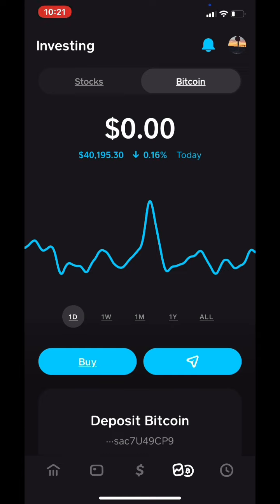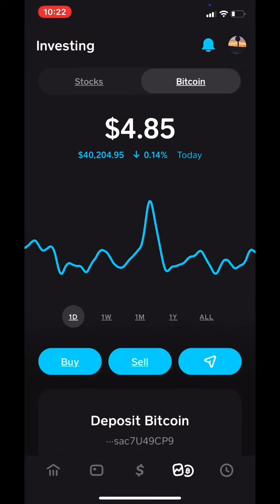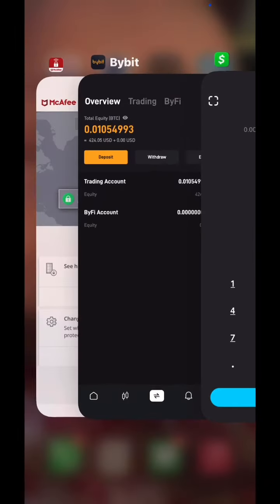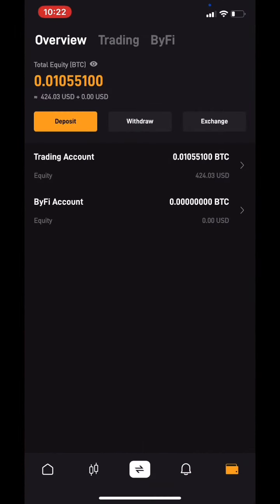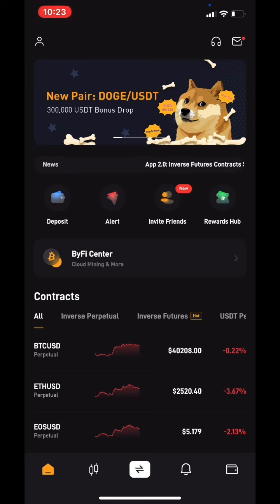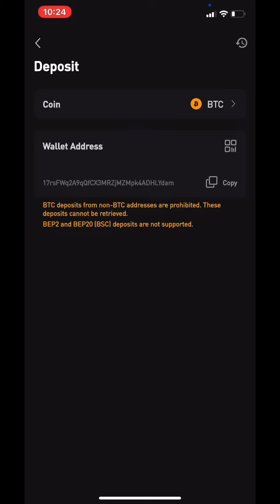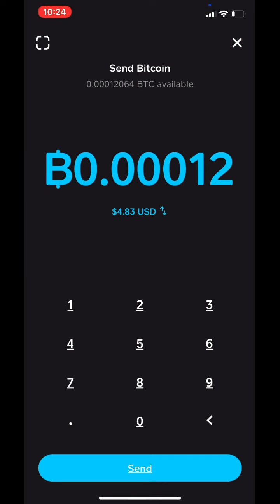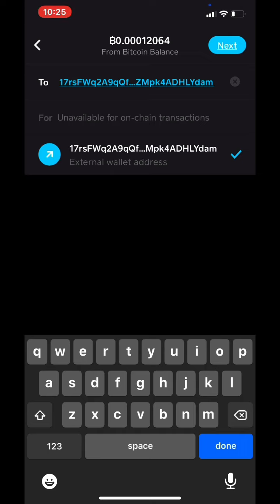Bitcoin for Beginners